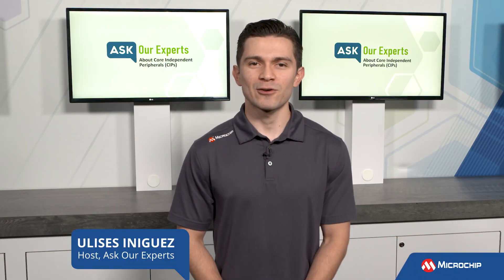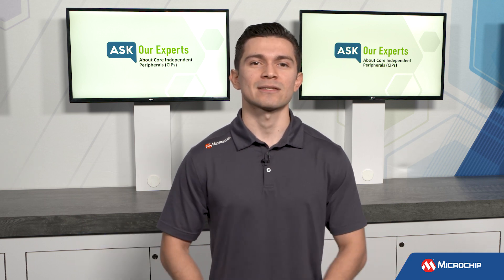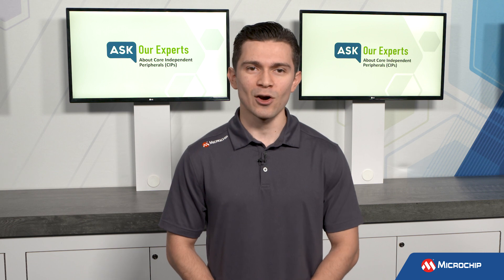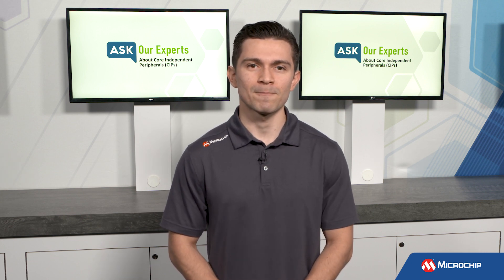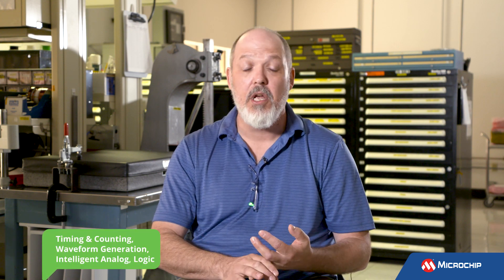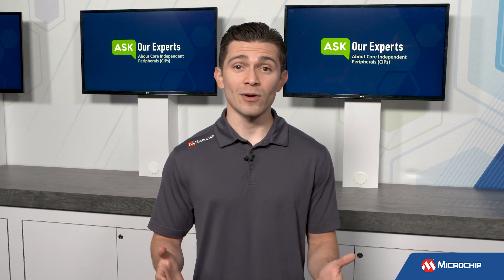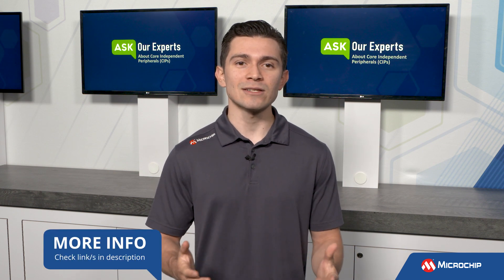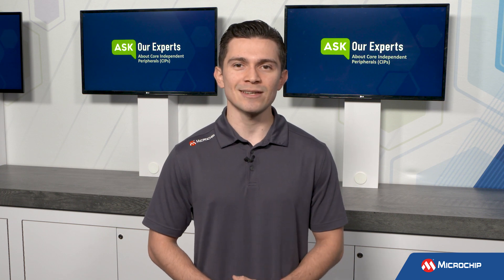AOE | CIPs: What are Core Independent Peripherals (CIPs)?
In this "Ask Our Experts" episode, Microchip expert Marc McComb describes Core Independent Peripherals (CIPs) and what they can be used for.

For more CIP content, watch the other videos in this series:
What are the advantages of adding Core Independent Intelligence to Analog Peripherals?
How can CIPs reduce power consumption in applications?
How can CIPs improve system response?
How can users create custom peripherals?
How can CIPs automate sensor data processing?